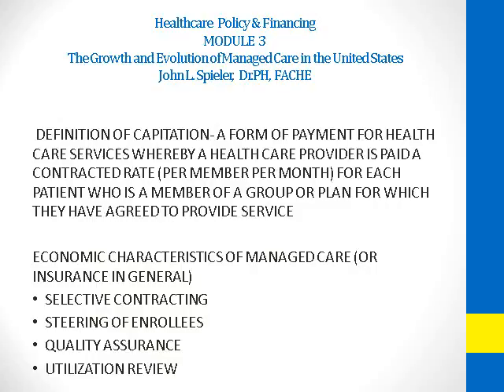Dr. Spieler's Introduction to Module 3